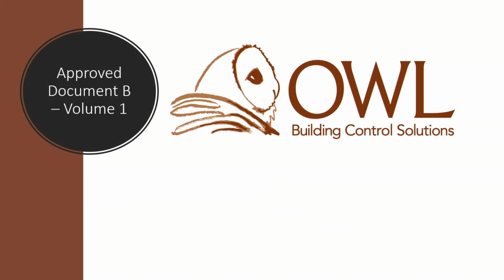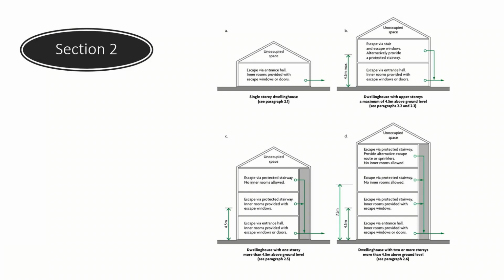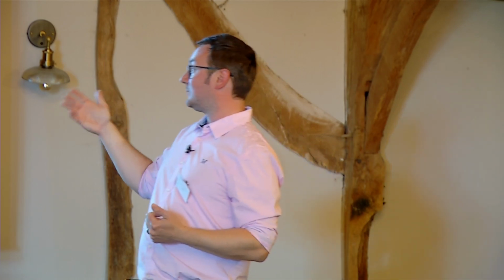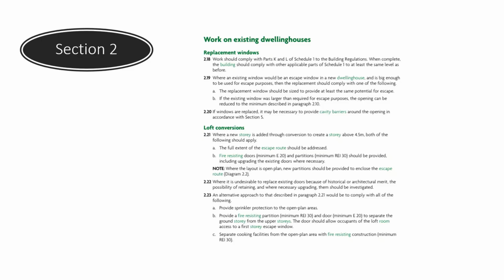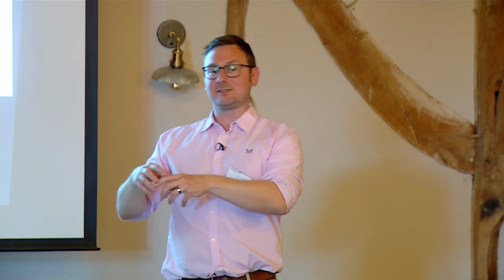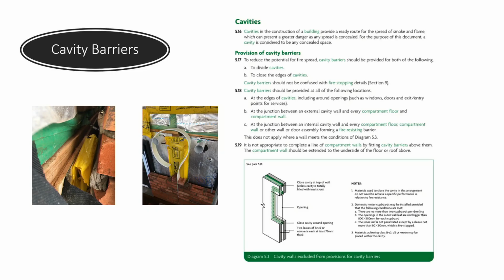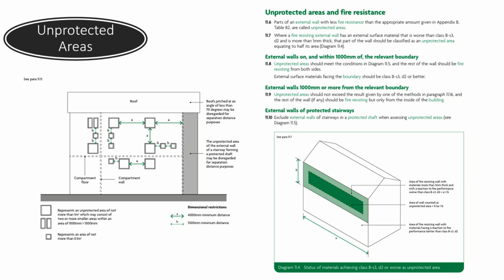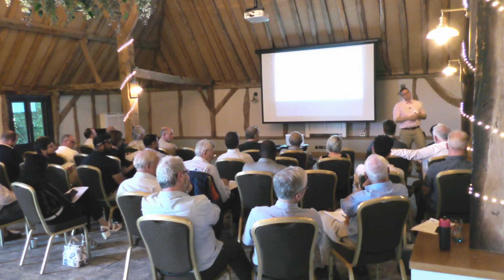CPD June 2025 Building Control - Fire Safety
CPD Conferences Building Regulations Course. 18th June 2025. Presented by John Palmer. Session 2- Fire Safety in Dwellings - Approved Document B - Volume 1